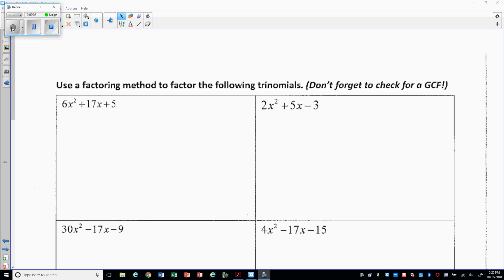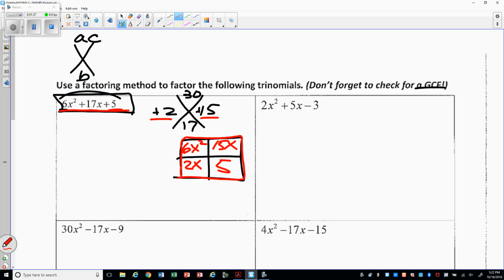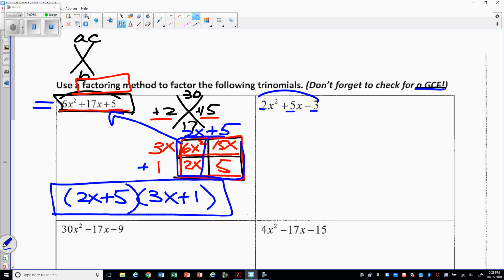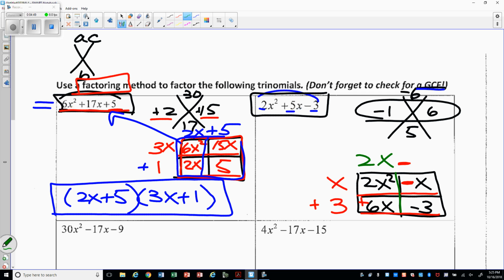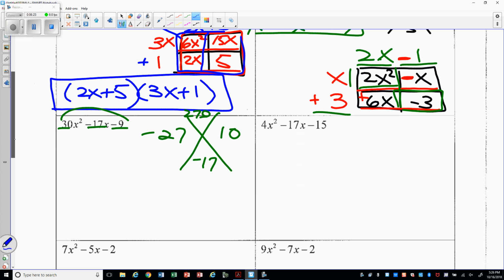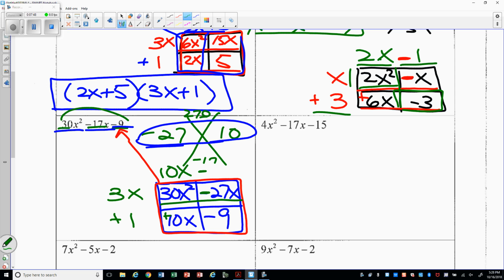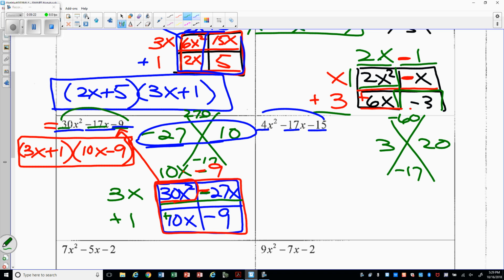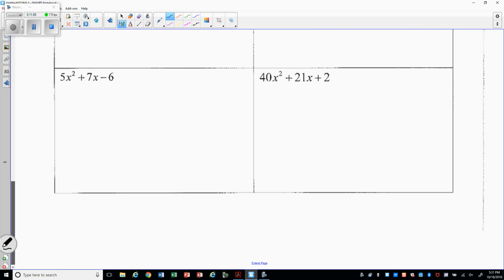Factoring quad tri w box